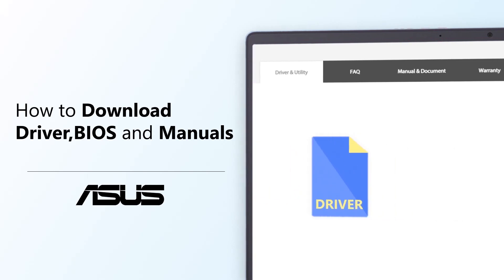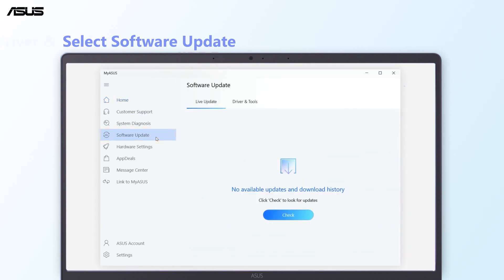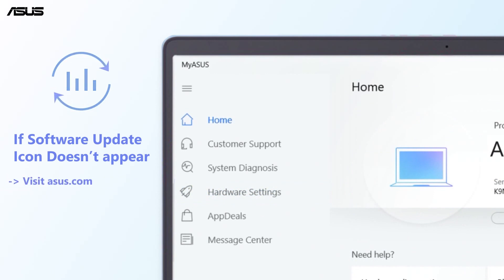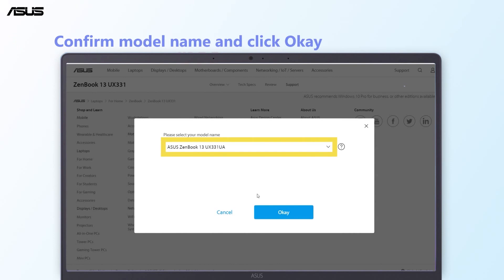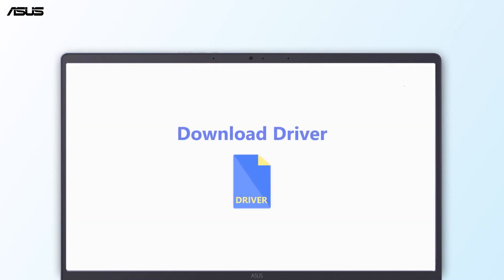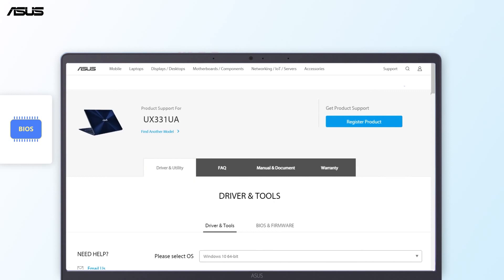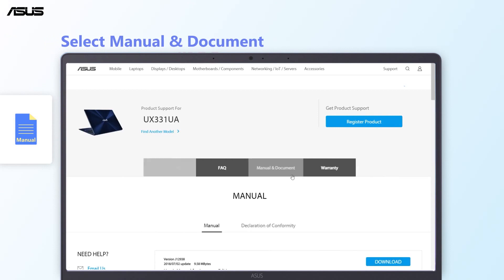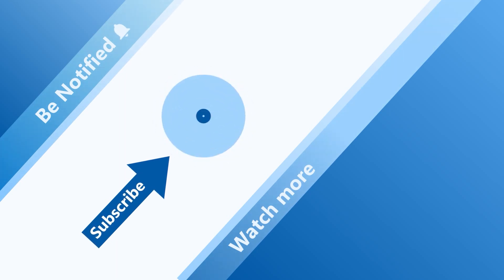How to Download Driver,BIOS and Manuals?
ASUS provides an easy way to search and download Driver, BIOS and Manuals.

If you want to know more information about how to download Driver, BIOS and Manuals ,please refer to the below FAQ.

Time line
0:00 Introduction
0:13 Download from MyASUS
0:55 Download from ASUS Official Site
1:22 The other way to search for files from ASUS Official site
1:38 Download Driver
1:57 Download BIOS
2:20 Download Manuals